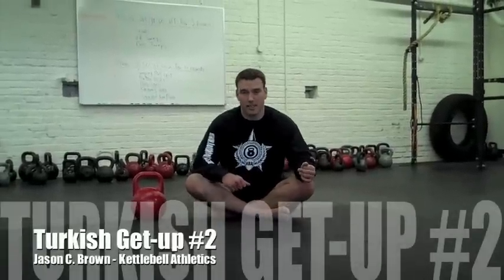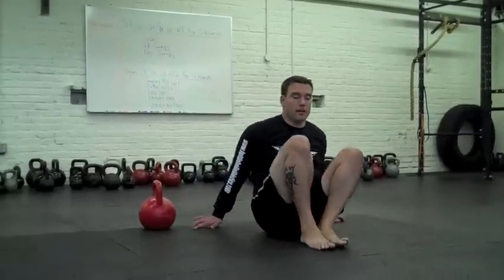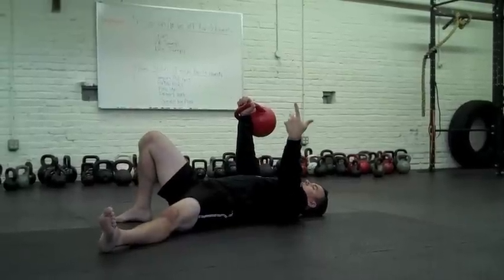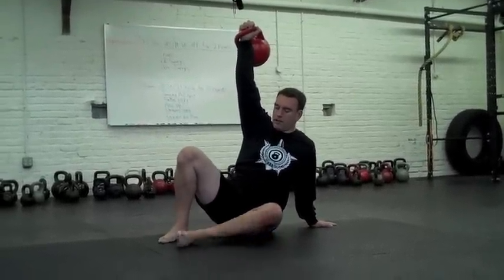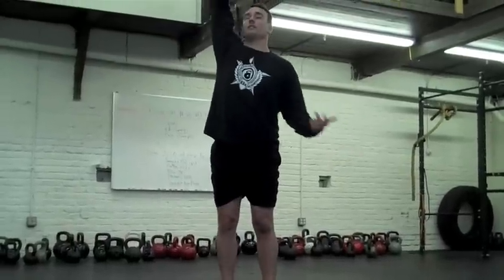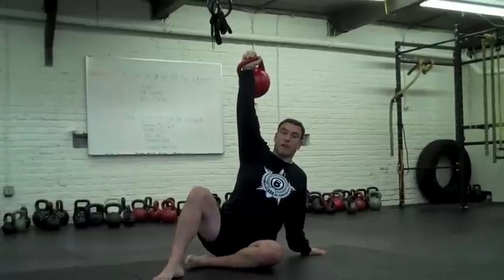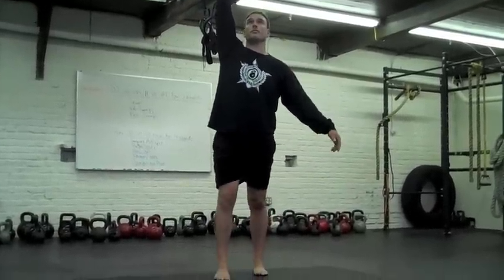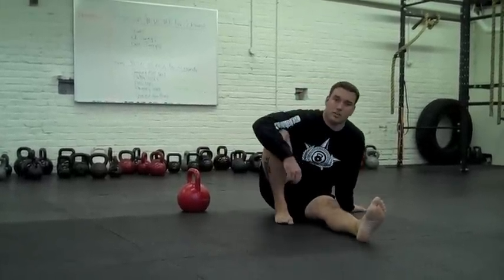Kettlebell Turkish Get-up #2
This is another variation of the Kettlebell Turkish Get-up. This variation is ideal if you're having issues with the bridging that's in variation #1.